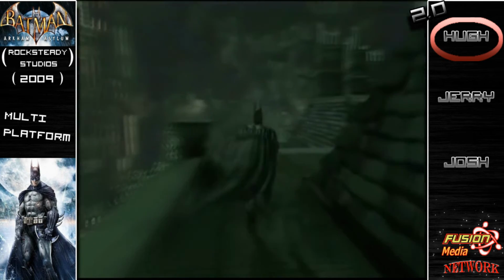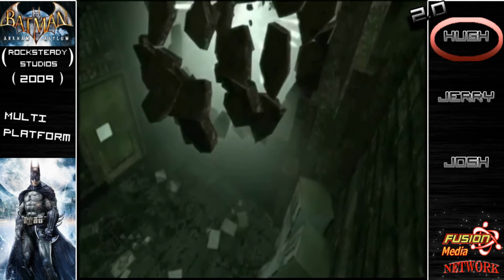FM HUB 2.0 Episode 4.1 (Batman Arkum Asylum)